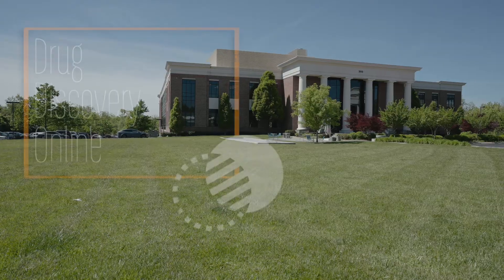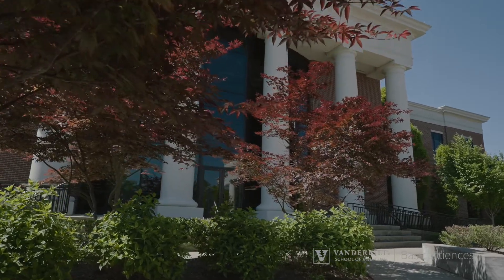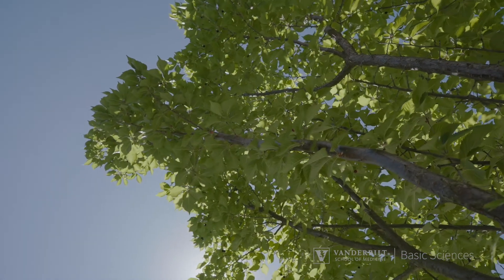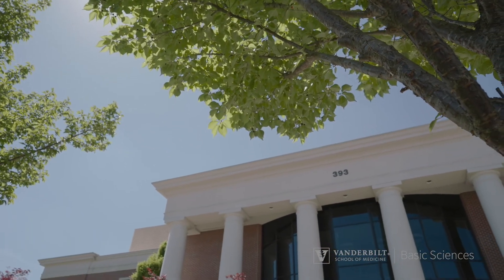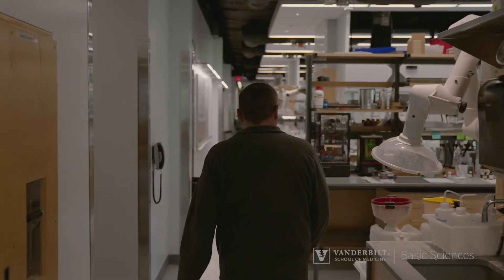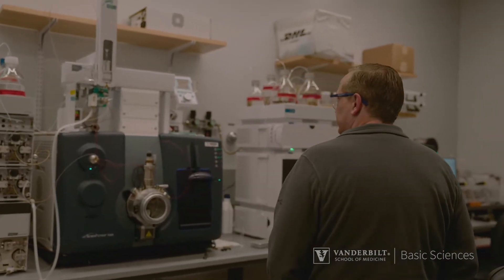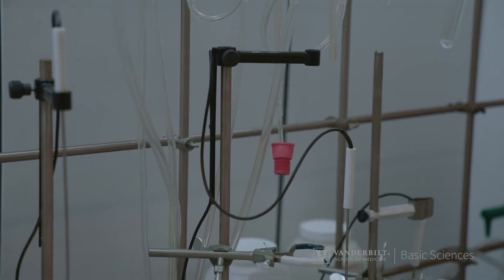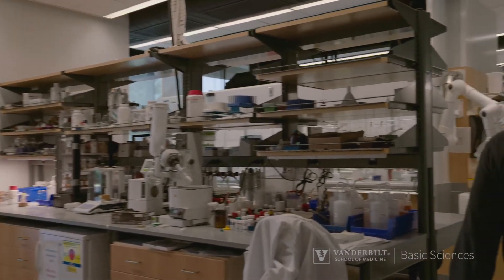Thinking ahead to in-person DDO workshop at Innovation Park